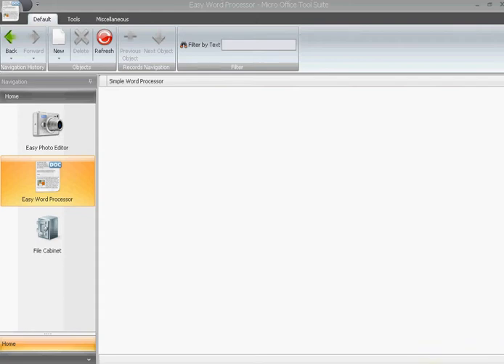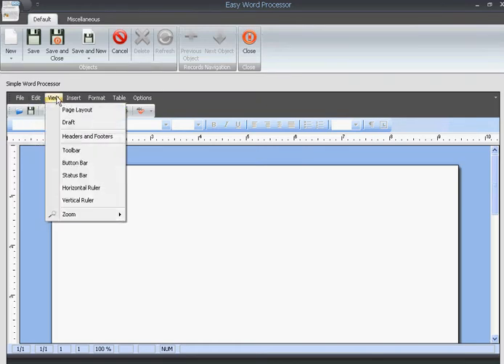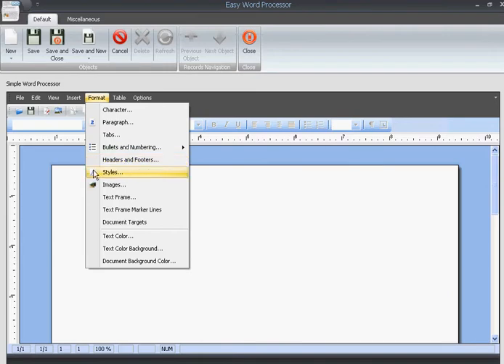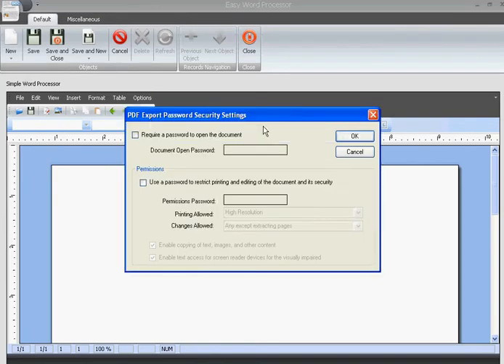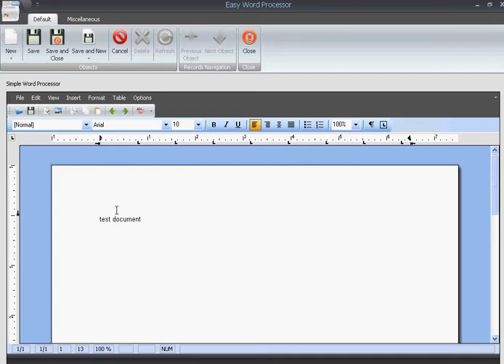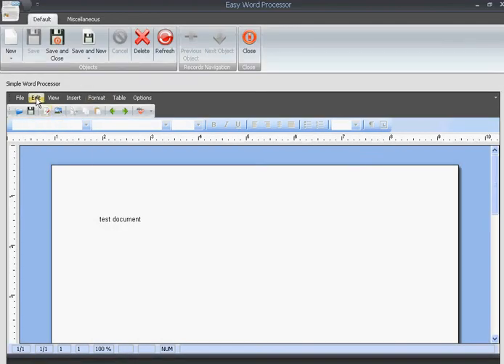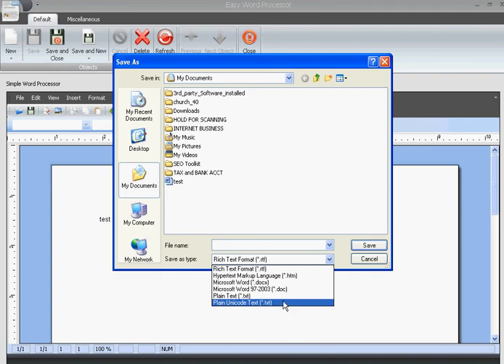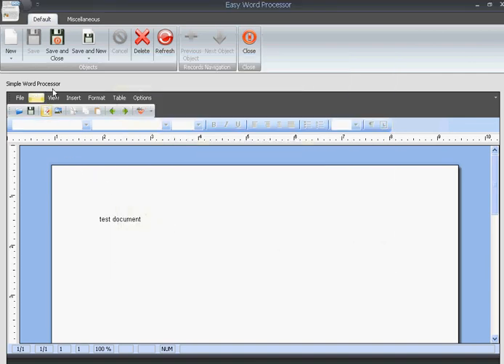Micro Office Tool Suite Video 2--Easy Word Processor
This is the second video of the Micro Office Tool Suite.  This video shows how to use the Easy Word Processor.  This is a very simple, yet multi-featured word processor that practically runs itself.  You can even export you documents to PDF and set a password.